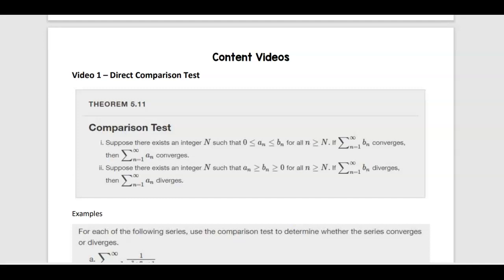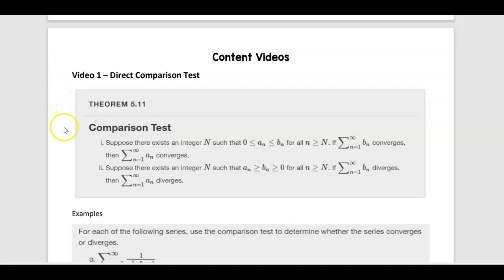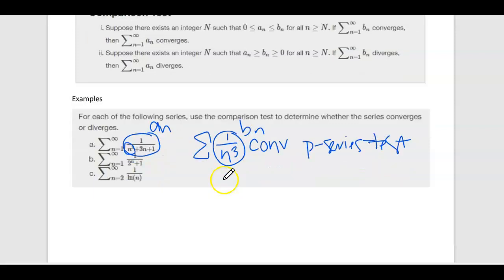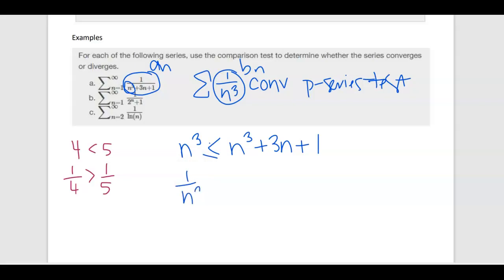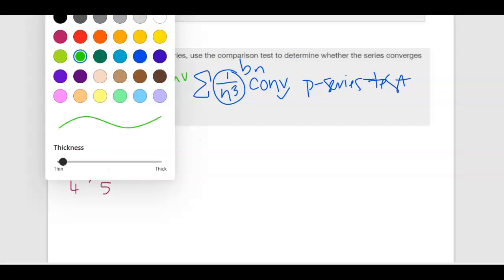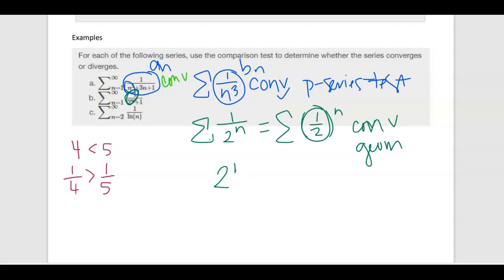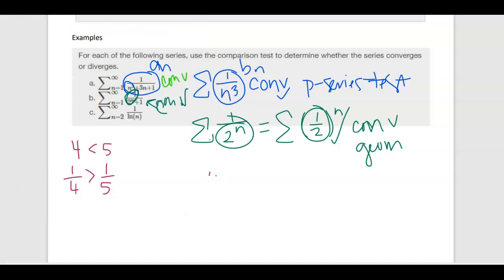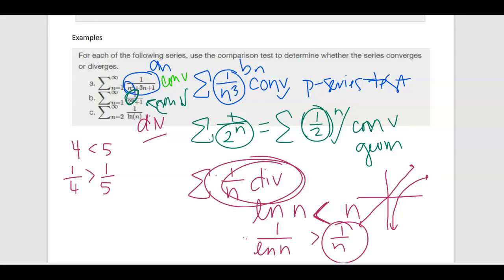MATH 2414 - Direct Comparison Test